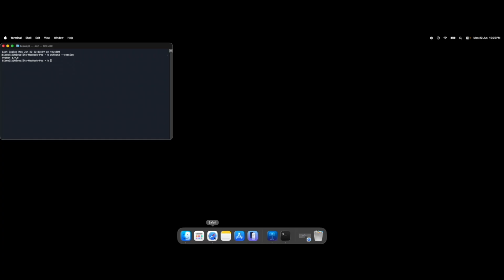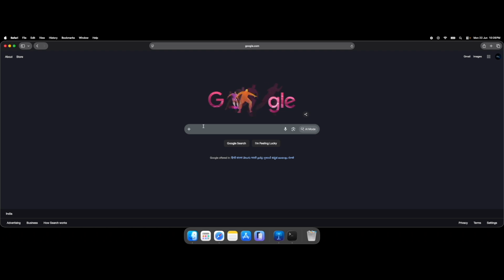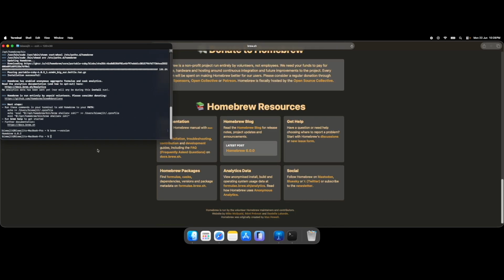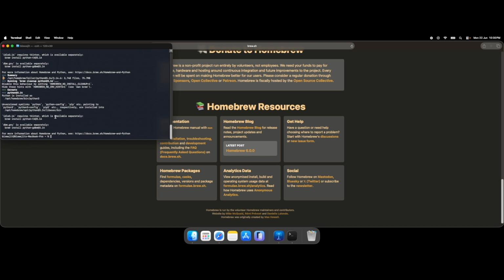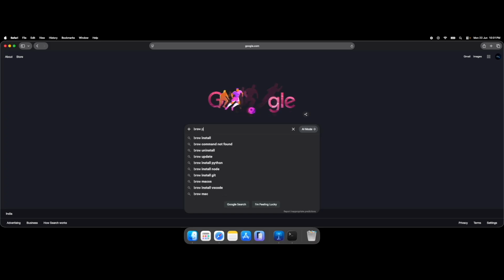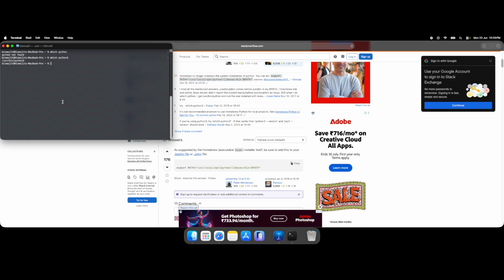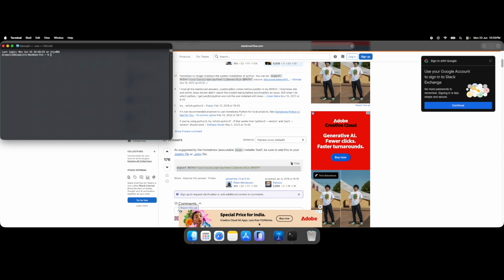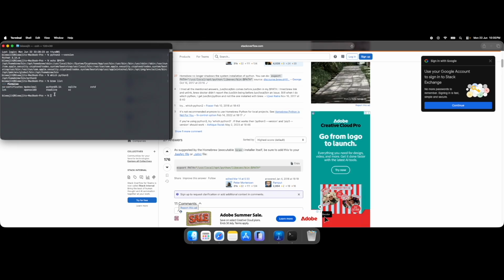Installing Python on Mac | A Banker's Journey into Data Science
EP 01 of my Data Science learning journey.

In this video, I set up Python on my Mac and begin documenting my journey into Python, Data Analysis, and Data Science.

Topics covered:
• Installing Python on macOS
• Homebrew
• Python setup
• Terminal basics

This channel is a real-time learning journal where I document my progress, mistakes, questions, experiments, and discoveries while learning Python, SQL, Statistics, Pandas, NumPy, Data Analysis, and Machine Learning.

00:00 Introduction
00:00:45 What You will me do
00:00:58 Topics we will learn
00:01:39 Setting up python
00:03:38 Homebrew Install

Next Episode:
Setting Up VS Code & Jupyter for Python